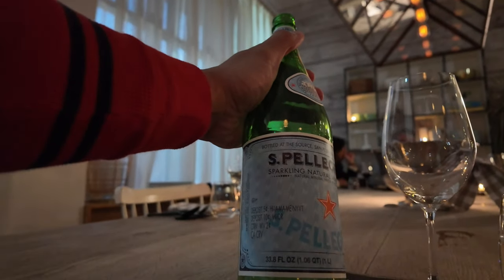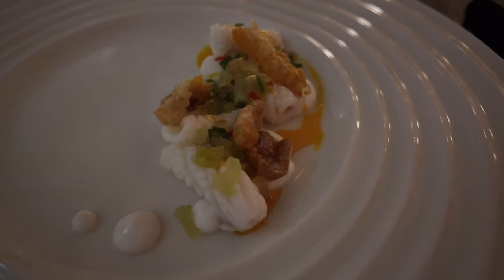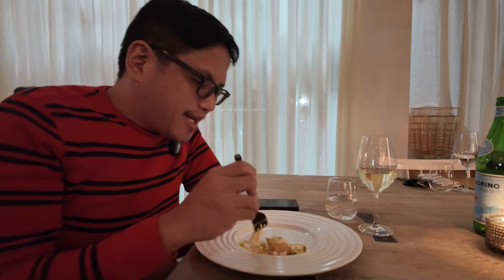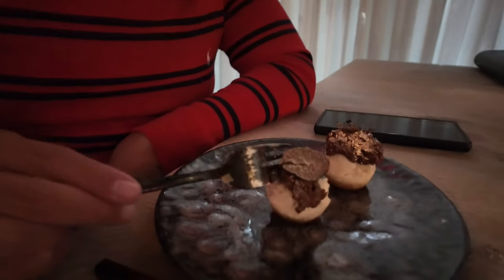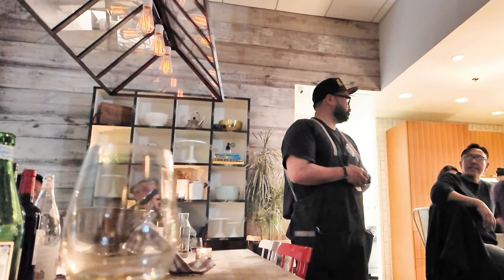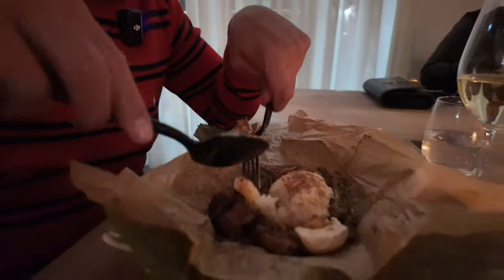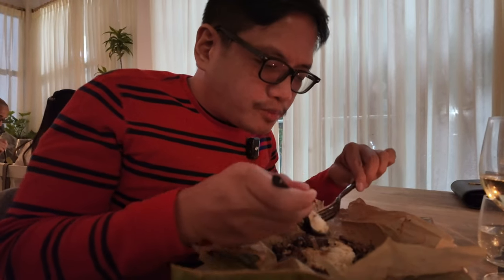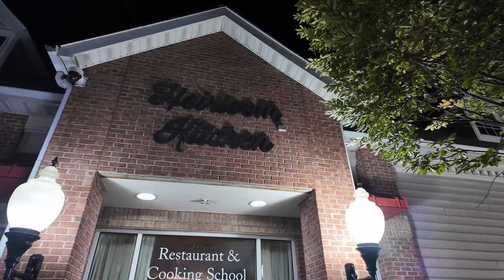Filipino Heritage Month - Five Course Meal at Heirloom Kitchen in NJ!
As part of Filipino American Heritage month (this was shot in October), Vern heads to Heirloom Kitchen to enjoy a good 5-course Filipino meal!  Located in Old Bridge, NJ, this restaurant served some classic Filipino food with a twist!!  They're are also five well known chefs in the NJ area who are participating in the event!

He enjoyed the piaya (which was a sweet appetizer), kilawin na pusit (squid), puto pao (puto special), sinigang ramen (a mix of sinigang and ramen), Binalot (which contained a full Filipino meal), and a mais con yelo (an icy sweet dessert)!  There were also some drinks involved. 😁

Please follow these chefs and enjoy the food!